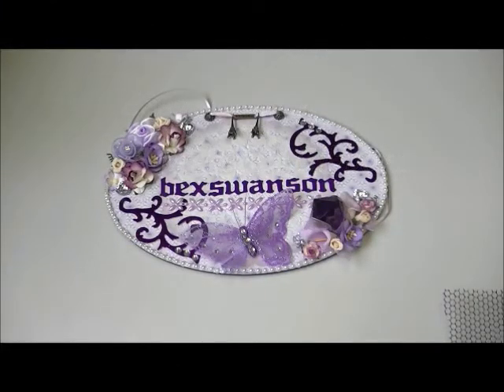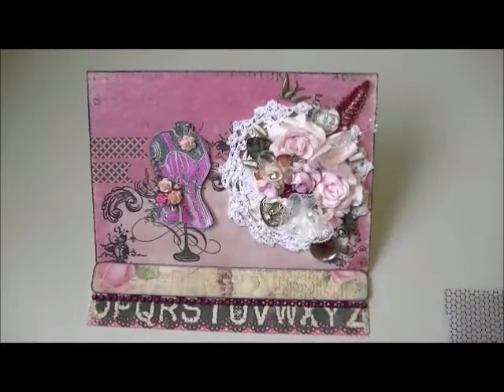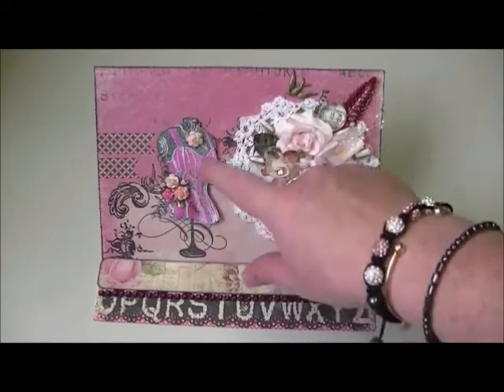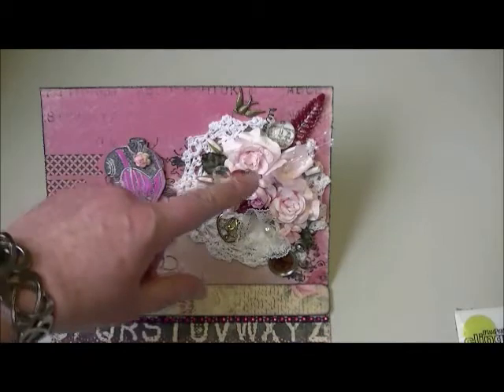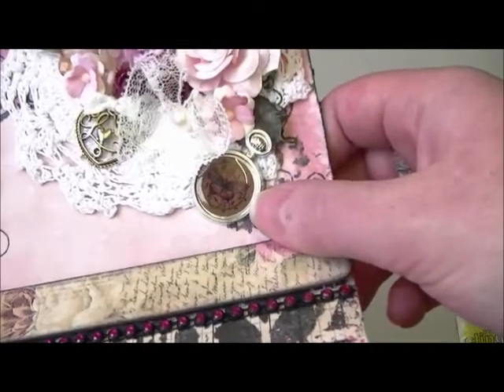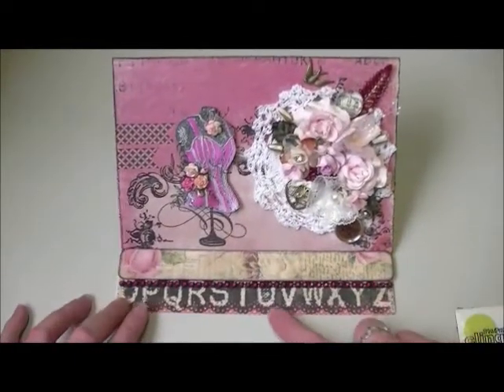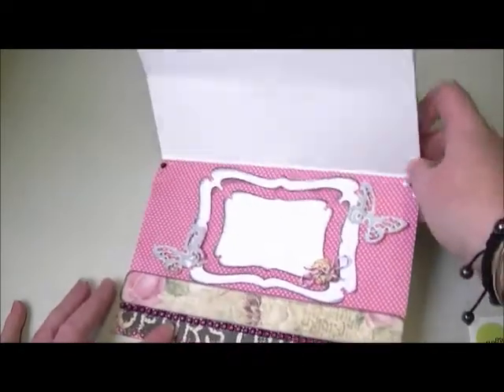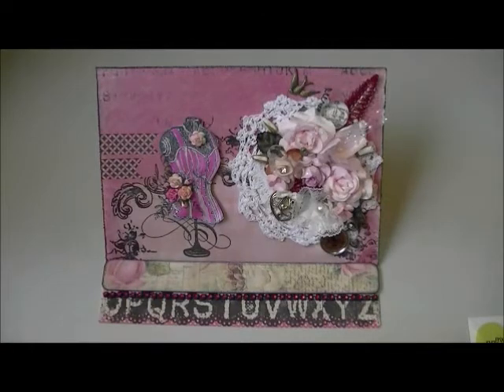UK&Ireland Craft Swaps - Easel Card for Victoria Gibbons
This is the Easel Card I made for my swap partner Victoria Gibbons, hope you like it.